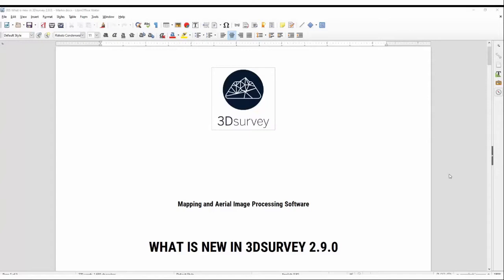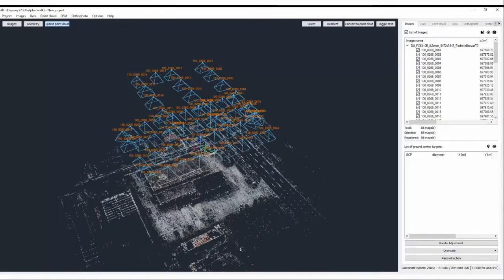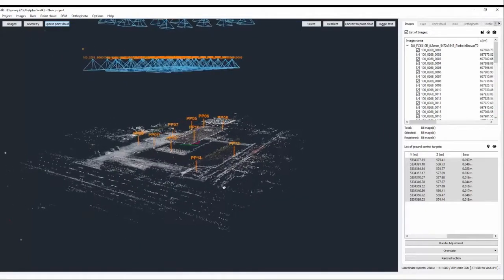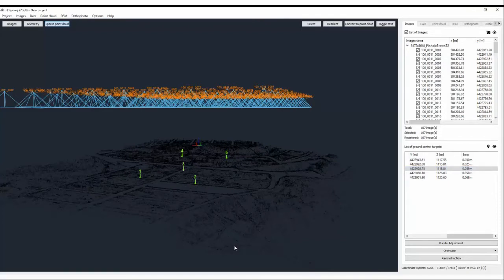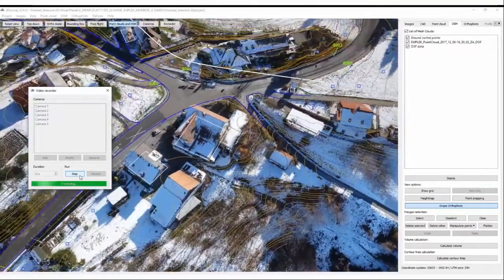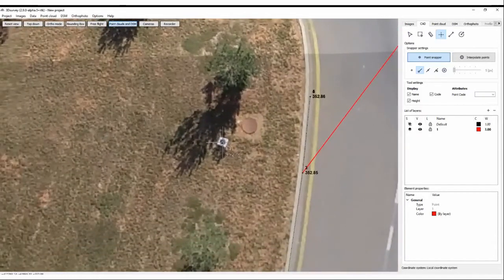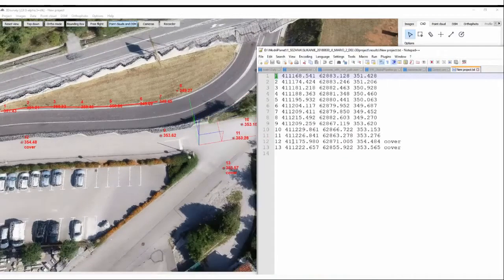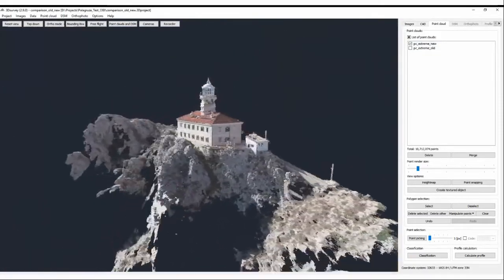Webinar: What's new in 3Dsurvey 2.9.0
During the webinar we will check TOP 5 features we added in 3Dsurvey 2.9.0 version.